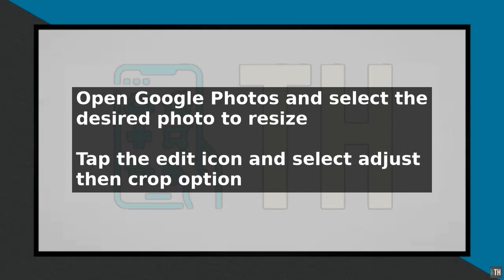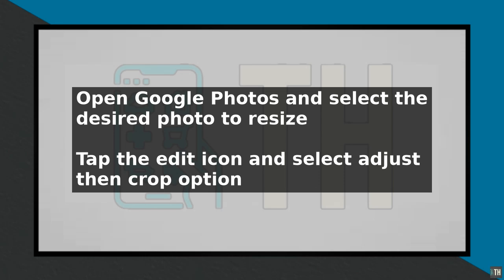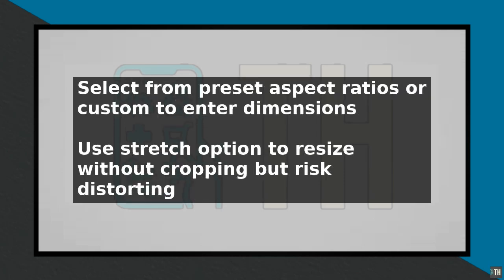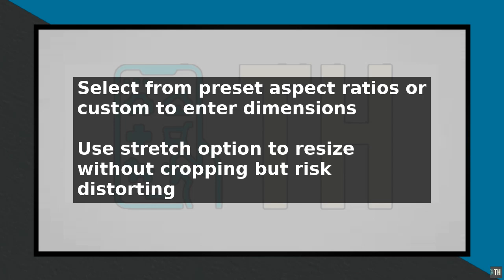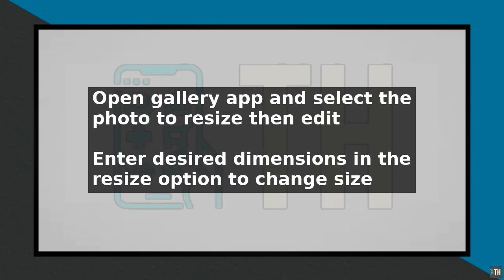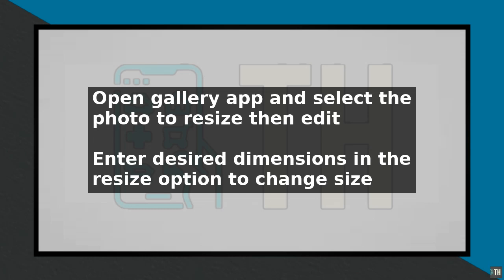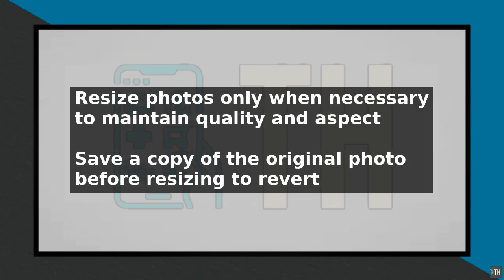How To Resize A Photo On Android (2025)